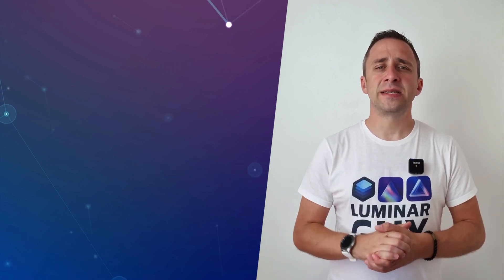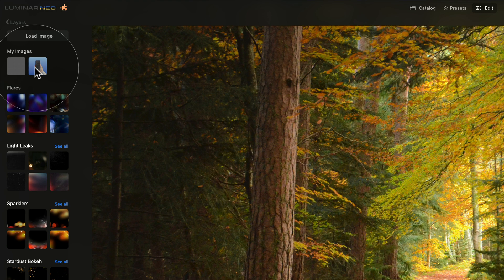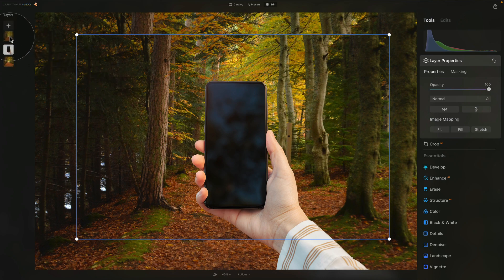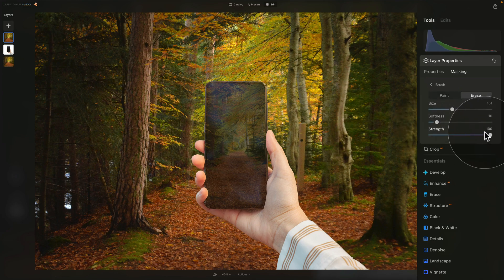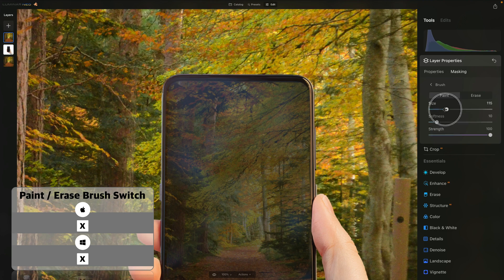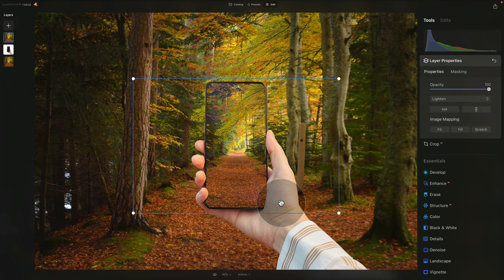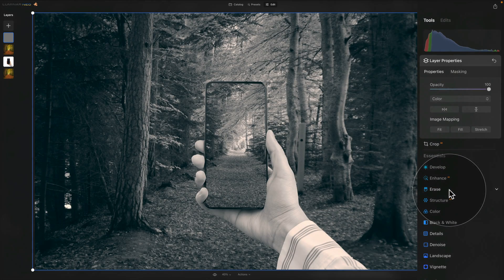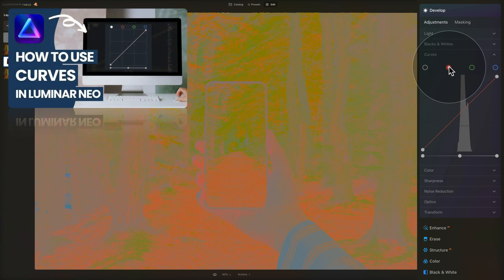Luminar NEO: See Through Phone Effect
01:Today's episode will show you how to create the popular See Through Phone Effect in Luminar NEO. This fun project not only gives you an impressive result but also helps you to practice working with Layers and Blend Modes in Luminar NEO. To top it off, we will once again practice colour matching to create a powerful result that you can recreate with your own images.

In this video:

00:00 Start
00:04 Introduction
00:24 Luminar NEO Shortcut Cheatsheet
00:34 Luminar NEO Discount Code
00:55 Mobile Phone Composite
01:19 Sample Files
01:37 Import Assets
02:27 Layer Transformation
03:31 Create the Phone Effect
05:00 Masking
09:00 Colour Matching
09:21 Exposure Matching
11:20 Hue Matching

Luminar NEO | Luminar | Skylum | Luminar Tutorials | Photo Manipulation Edit | Clever Photographer | How to create Photo Manipulation in Luminar NEO | Jakub Bors